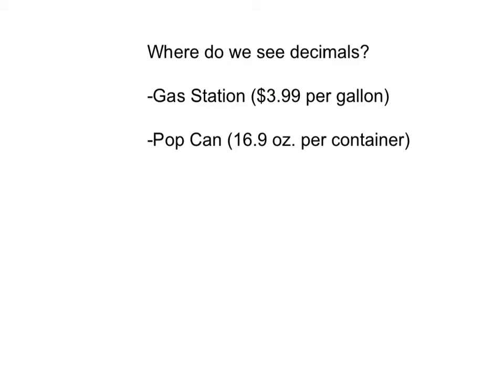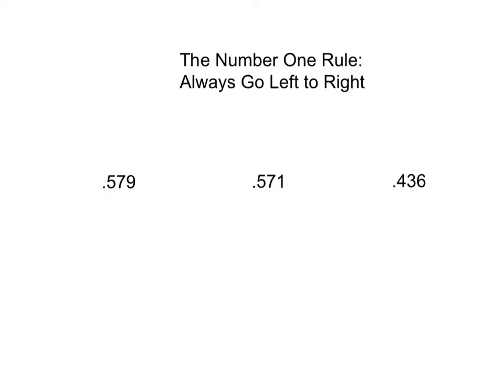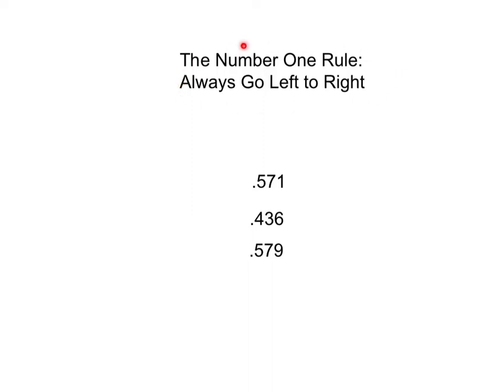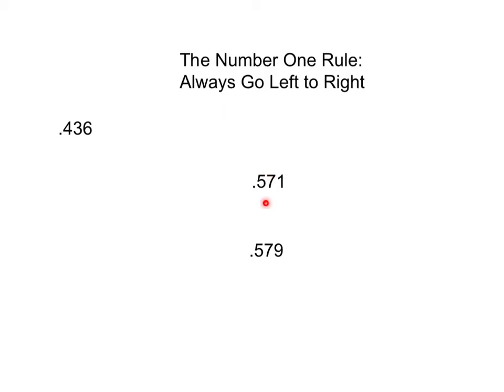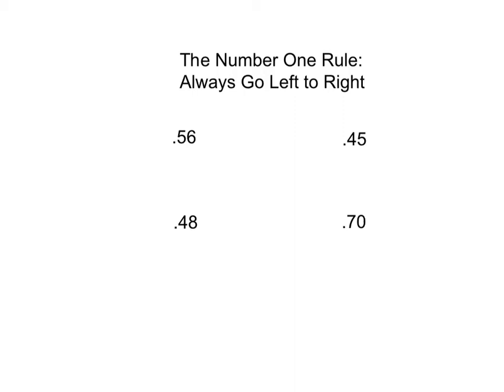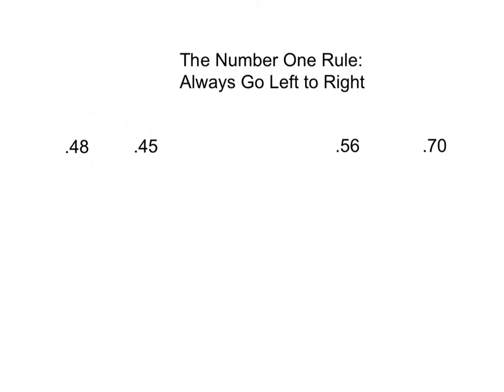MAT 03 - 115